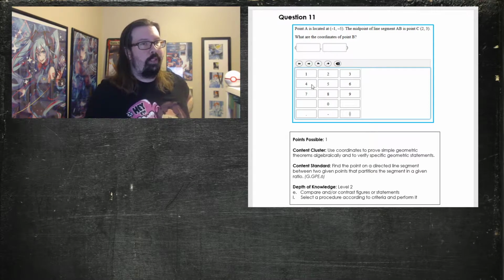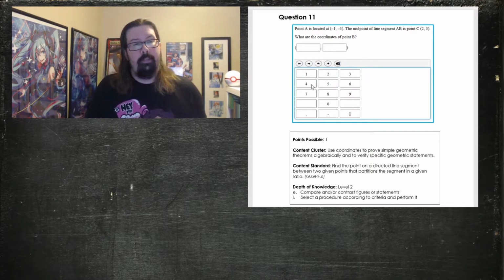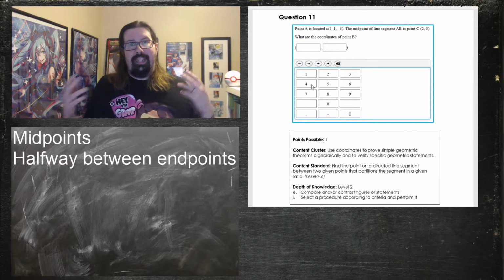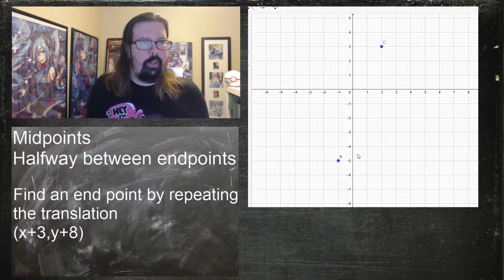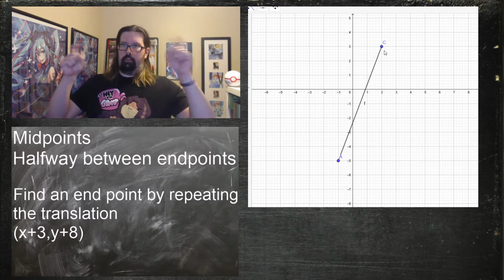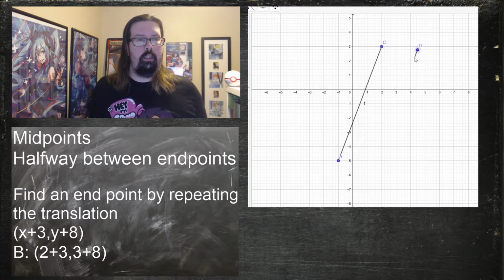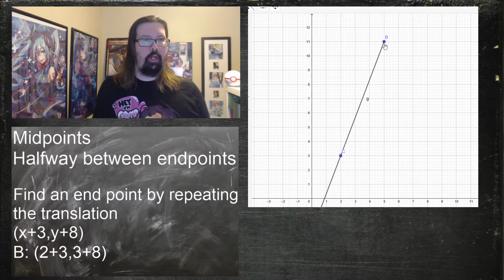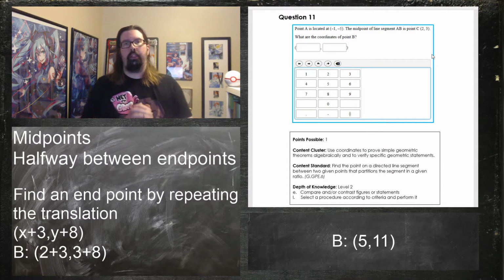Mathemagics - 4: Finding an Endpoint with a Midpoint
Hellow weary travelers, take a seat, and enjoy your daily recommended dose of Mathemagics!  Today We have an interesting application for Midpoints, and I hope you enjoy this quick lesson.

In this series we will be going over various problem types that you can find on the Geometry portion of the Ohio State Tests. This series will be daily throughout the month of March, and we will have periodic catch up episodes during this first week as well! This series is part of MarchusAnnus, and I am trying to learn how to create educational videos better, hopefully we can all learn to do this together, and remember: Math is magical!